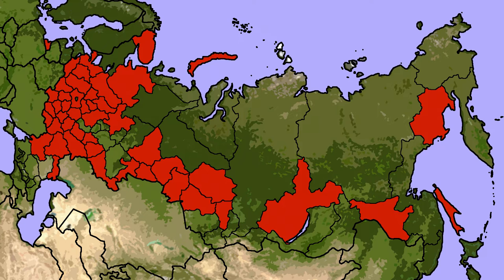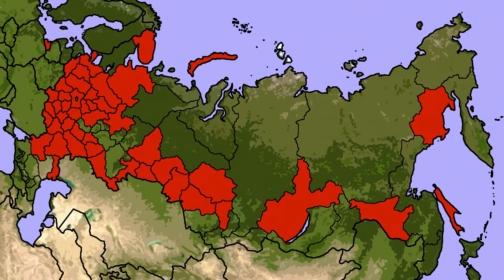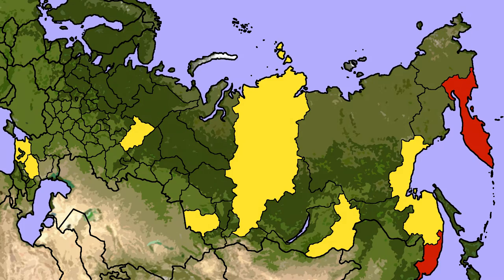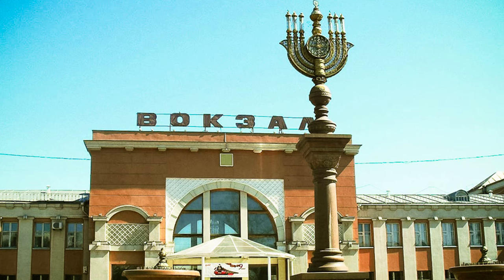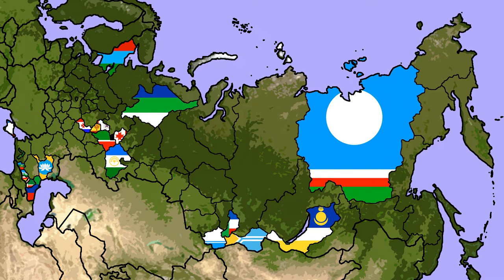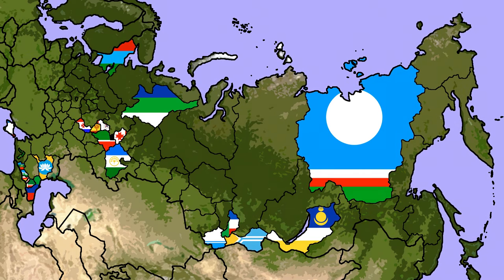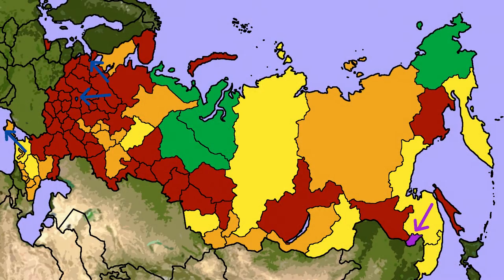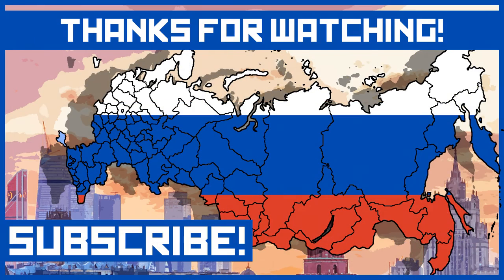Russian Federal Subjects Explained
In this new series, I will talk about the different aspects of the Russian government, and why it is, to a degree, misunderstood by people in the English speaking world. Today's video gives an overview of the different kinds of federal divisions, or subjects, in the Russian Federation.

To see what a Soviet Reunion would mean for the world, watch this video:

To watch another video about Central/Eastern European politics, check out my video on the Visegrad Group:

To receive a quick look of Colorado's history, take a look at this one: